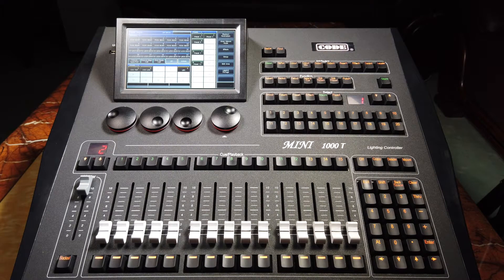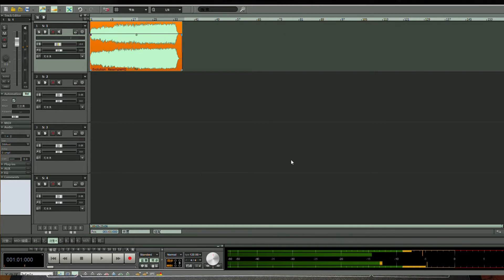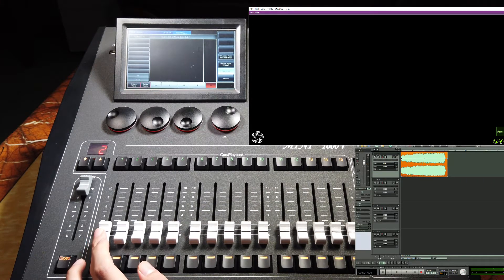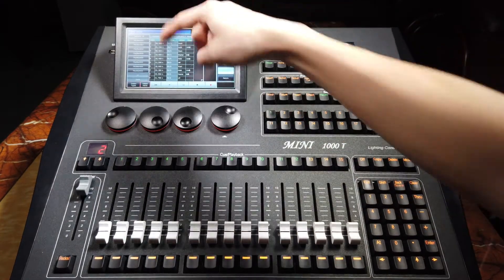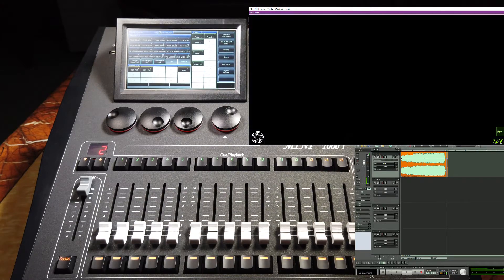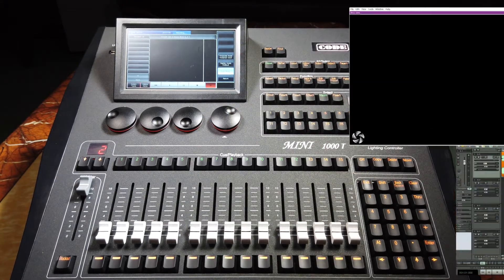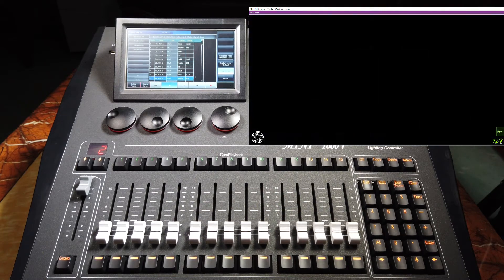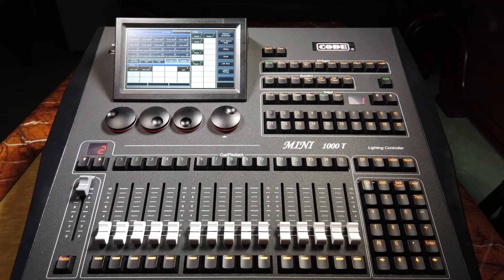14 CODE CONSOLE - MINI 1000T - macro show